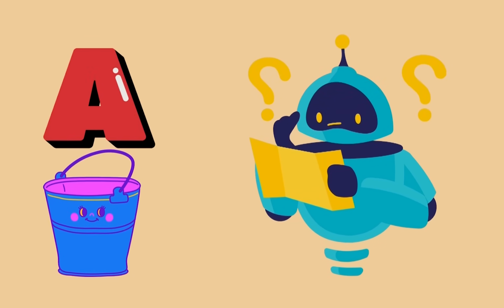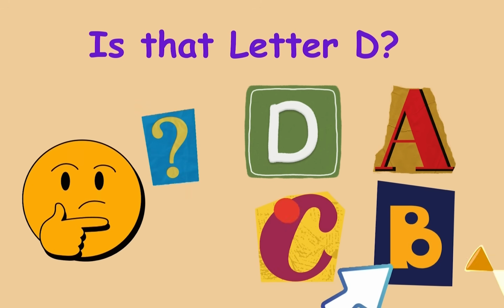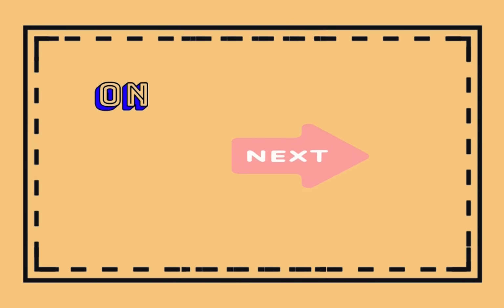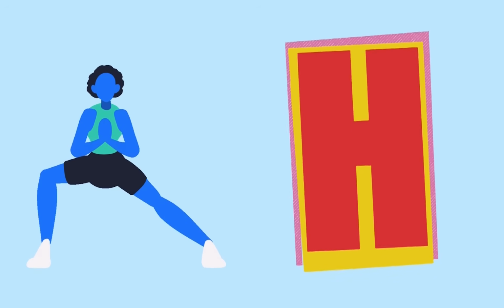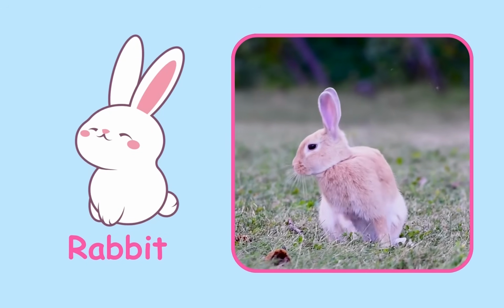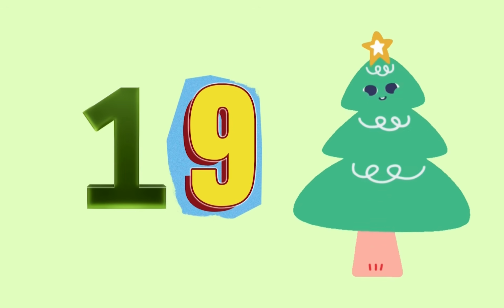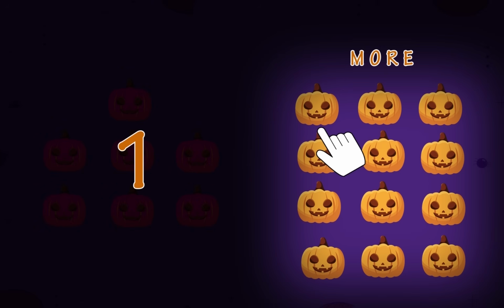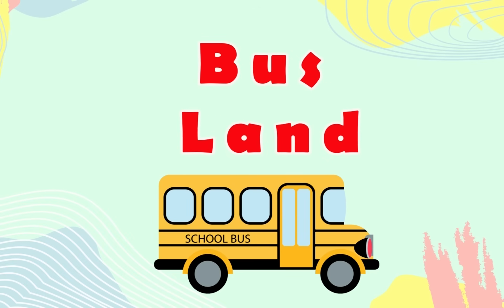Alphabet Song for Toddlers | A to Z | Phonics | Shapes | Colors | Learn to Count | Preschool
This video is designed to help children learn the alphabet.

It includes samples, and question and answer portion to interact with kids.

Watch along as I read out loud the letters on the screen and participate in the activities.

This is a great way to memorize the ABC letters the easiest way!

Enjoy learning!

Song: Clock - Quincas Moreira
Promoted by: RNCM MUSIC
Video Link:   • 🏊Kids Background Music No Copyright |...

This is a Ms. Rachel inspired video.
Thank you Ms. Rachel for inspiring us to create educational videos.

This video is a compilation of my original content, reshuffled to support repetitive learning. Repetition helps young children build memory, recognition, and confidence in learning. It also includes new and fresh content for more educational learning. All clips in this video are created and owned by me.